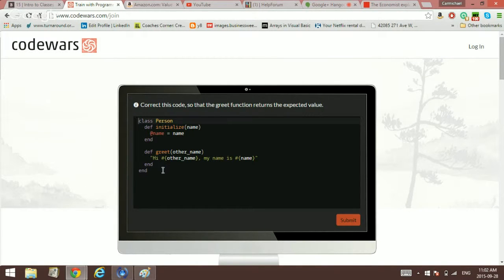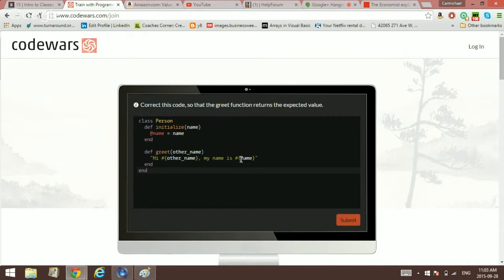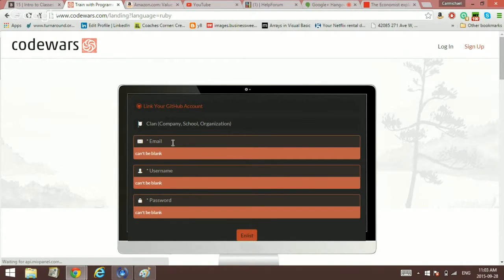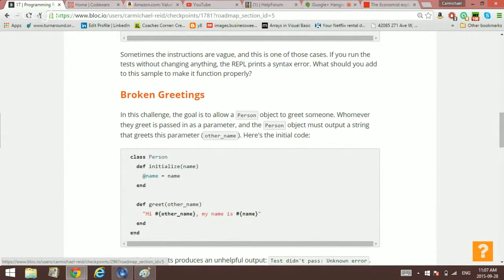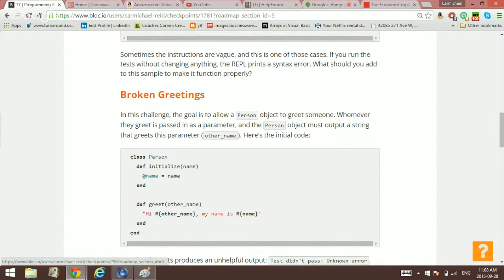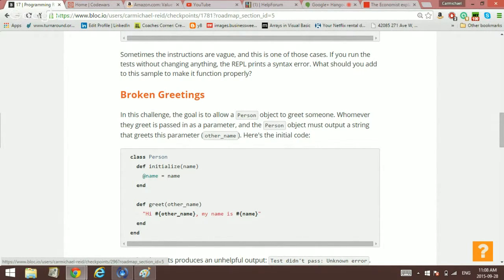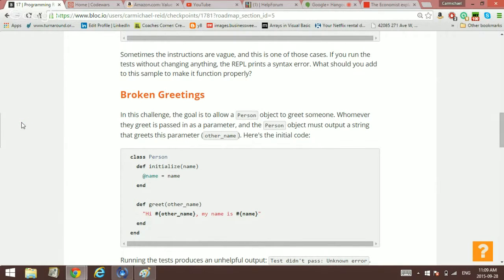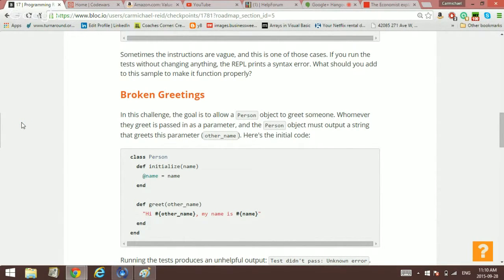Help Forum: Codewars Checkpoint